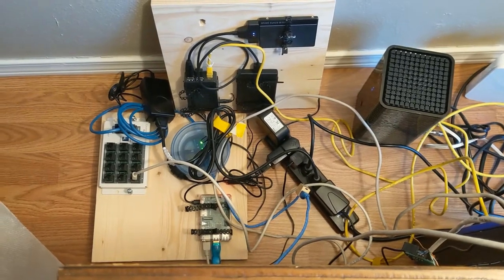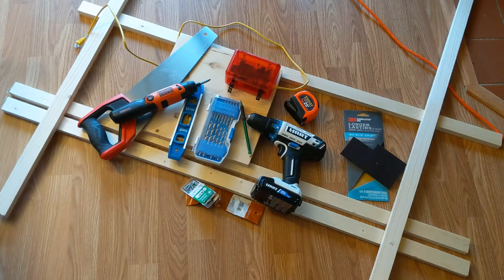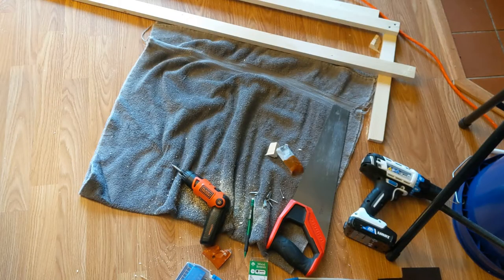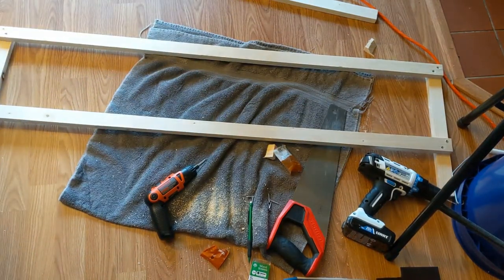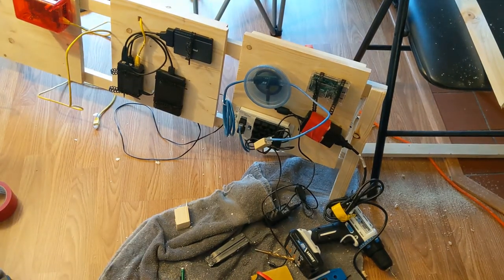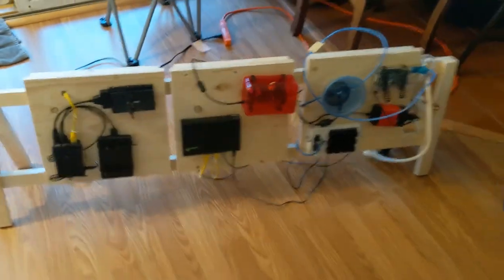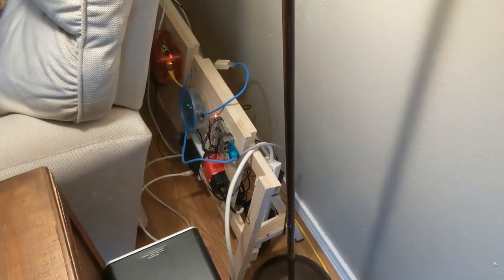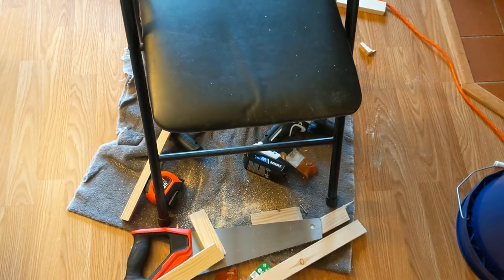Pi Rack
I'm no carpenter, that is for sure. Have fun watching me put this contraption together. The goal was to take my Raspberry Pi and Odroid C4 and associated equipment with the boards they are mounted to and have something help support them on a hardwood floor.